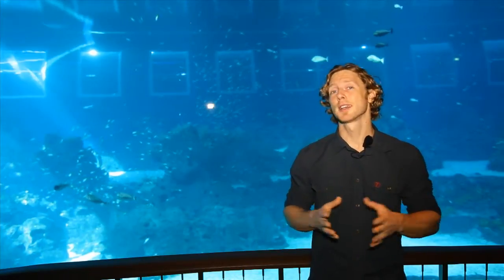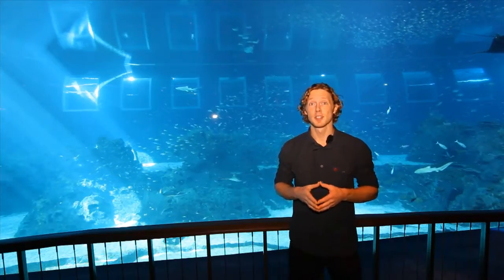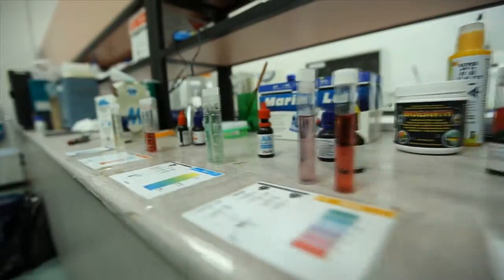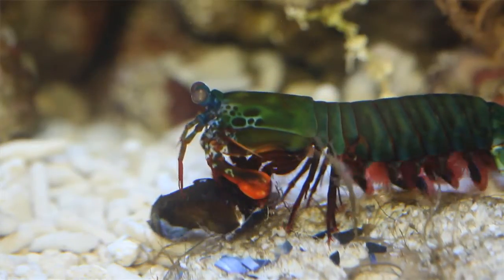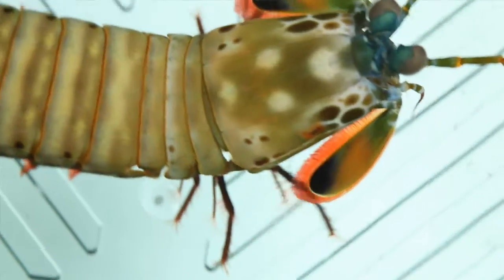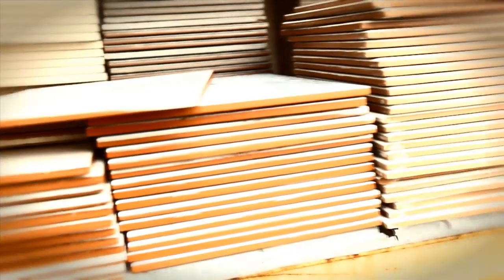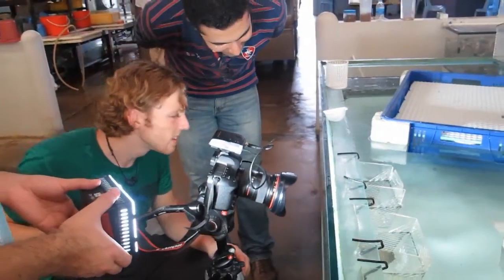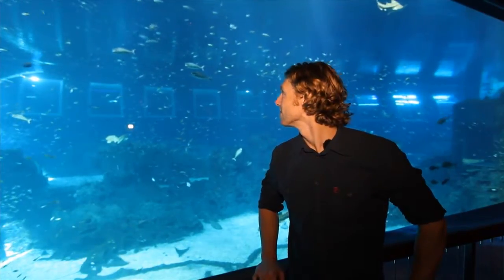Crushing crustaceans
We have a look at an animal that can knock its prey cold with a speed more than twice that of a pro boxer - under water! What can scientists learn by studying its hammer-like appendixes?

"Tropical Molecules" is a video series produced by Molecular Frontiers and Untamed Science, in collaboration with Nanyang Technological University. Watch all four episodes!